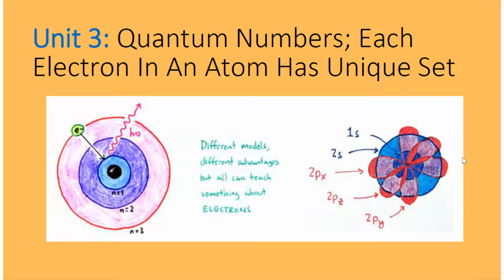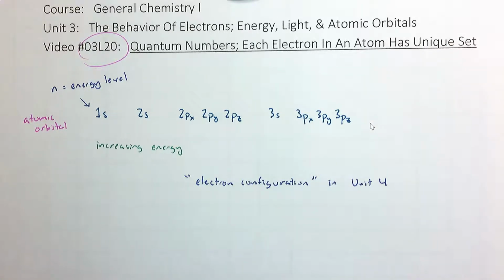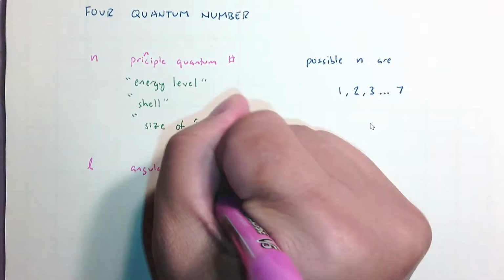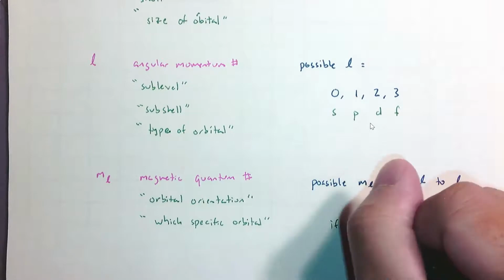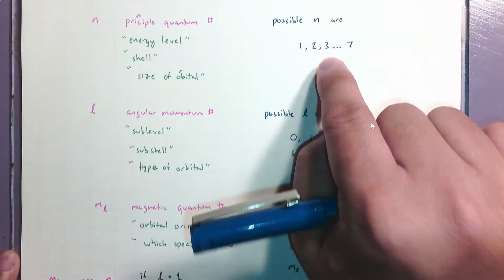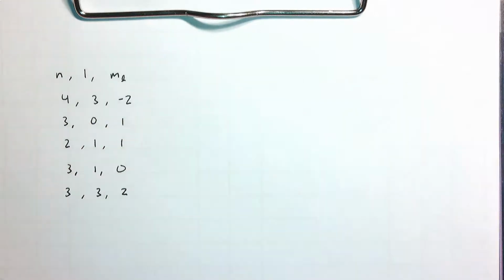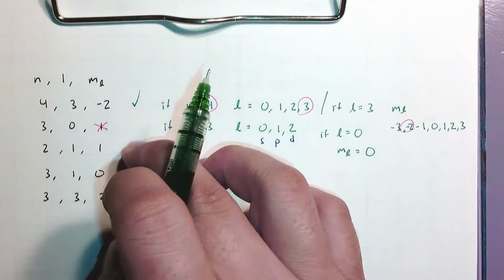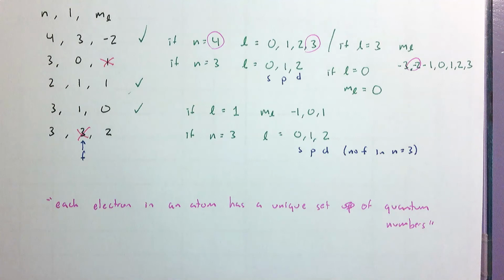QUANTUM NUMBERS; Each Electron In An Atom Has A Unique Set Of Quantum Numbers